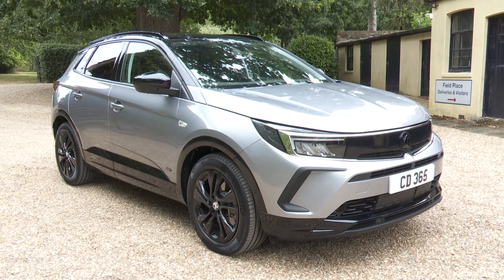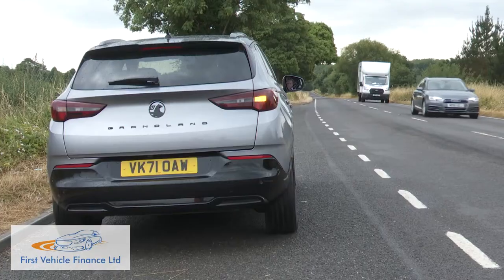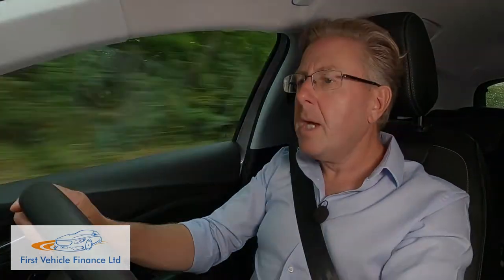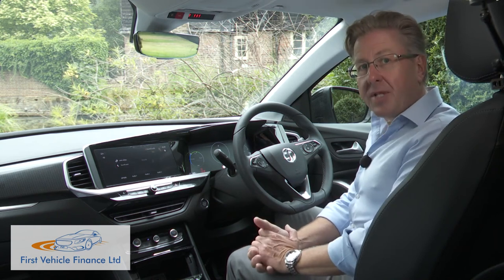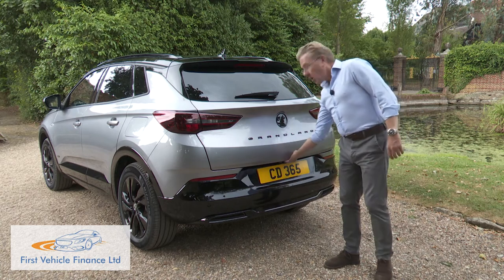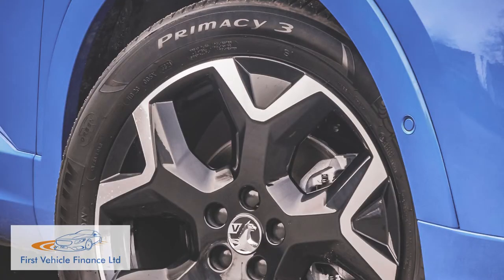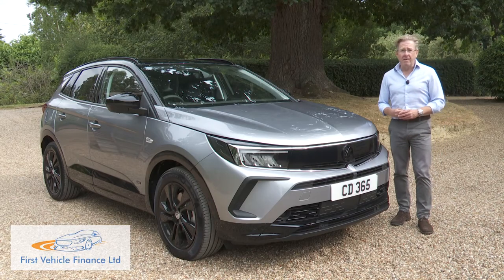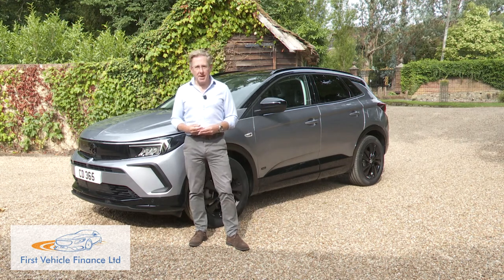Vauxhall Grandland Hybrid - A grander design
Driving Experience
Engine-wise, this Grandland model hasn't changed much. As before, almost all sales will be of the 1.2-litre 130PS three cylinder petrol version, available either in manual or automatic forms. In manual form, it makes 10.4s en route to 122mph. The alternative is a 1.5-litre diesel, also with 130PS but only available with a manual stick shift; that manages 62mph in 12.3s en route to 119mph. Vauxhall doesn't think potential buyers in this segment really need 4WD - not even with the top Hybrid Plug-in model, which used to have it, but now doesn't. As before, this PHEV variant uses a 1.6-litre petrol engine, but there's just one electric motor mated to it in 2WD form, so the combined power output is 225hp. That gets you to 60mph in 8.9s and the top speed is 140mph (or 84mph in all-electric drive, which lasts for up to 34 miles between battery charges). As for drive dynamics across the Grandland range, well we'd anticipate that your expectations of a car of this kind when it comes to handling will probably be pretty modest. You'll want quite a commanding driving position, a comfortable ride, reasonable refinement, decently responsive engines and, well, that's likely to be about it. If you're after a C-segment SUV that you can throw around a bit, then this one certainly won't suit. Take a more typically relaxed approach though and everything becomes much more satisfactory. It soaks up bumps and tarmac tears that would trouble many rivals. Plus it's relatively quiet and easy to manoeuvre, particularly around town where the light steering that hampers you at speed becomes a boon.

As well as losing an 'X' (in its name), this Grandland gains quite a lot in terms of its adoption of the brand's far more interesting 'Vizor' trim detailing on the front of the car. This sees Vauxhall's latest Griffin logo proudly positioned in the centre, flanked by slim LED headlamps and more muscular bumpers. As before, the dimensions (nearly 4.5m of length, nearly 1.9m of width and nearly 1.65m of height) position this Grandland just above smaller mid-sized SUVs (like the Qashqai and the Ateca) and just below larger mid-sized models (like the Ford Kuga and the Volkswagen Tiguan). Avoid entry-trim and you get a contrast-coloured roof too. Inside, changes have been made with the adoption of Vauxhall's latest Pure Panel cockpit with two widescreen displays for more of a digital experience. Ahead of the driver is a display of 12-inches in size, offering up essential information, while the central 10-inch display controls all infotainment via a touchscreen. As before, driver and passengers benefit from the elevated seating position typical of an SUV, which ensures good visibility in all situations. And this model's relatively long wheelbase provides decent space for up to five people, while the luggage compartment on conventionally-engined models (with a load volume from 514-litres to a maximum of 1,652 litres) should offer more than adequate room for luggage. Boot capacity falls to 390-litres with the Hybrid versions.

There's a now-simplified choice of three trim levels - 'Design', 'GS Line' and 'Ultimate'. So, let's get to the pricing, which is pitched in the £27,000 to £35,000 bracket for mainstream-engined models - pretty much what you'd expect these days for a family-sized Qashqai-class compact Crossover with cutting-edge design. Obviously, you'll pay a bit more for the PHEV variant (now only offered with 2WD), which costs from around £34,500 and is only offered with 'GS Line' or 'Ultimate' trim. 'Design' models have a high level of specification as standard including 17-inch alloy wheels, a 7-inch colour touchscreen, 'Apple CarPlay'/'Android Auto' smartphone connectivity and dual-zone electronic climate control. There's also a raft of safety technology including lane departure warning, speed sign recognition, lane assist and automatic emergency braking. The sportier 'GS Line' package features a black roof, door mirrors and wheel arches combined with 18-inch Gloss Black alloy wheels, dark tinted rear windows and alloy-effect skid plates. It also features LED headlights, tail lights and daytime running lights. Inside, there's Vauxhall's Pure Panel cockpit with twin screens including a 10-inch colour touchscreen and a 12-inch digital instrument cluster. Along with a Multimedia Navi Pro satellite navigation system and an AGR-approved driver's active sports-style seat for added comfort. Top 'Ultimate' trim adds 19-inch multi-spoke 'Ironman' alloy wheels, IntelliLux LED Pixel HeadLights and body-colour for the front bumper, rear bumper, wheel arches, door claddings and skid plates. Inside, there's Alcantara upholstery with heated front seats and steering wheel. Safety technology includes Side Blind Spot assist, Highway Integration Assist and Lane Positioning Assist.